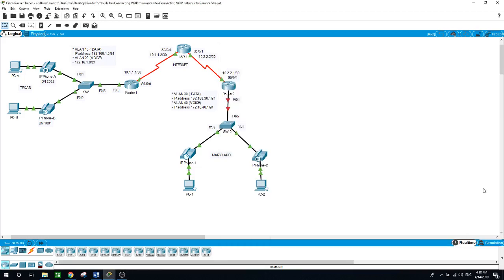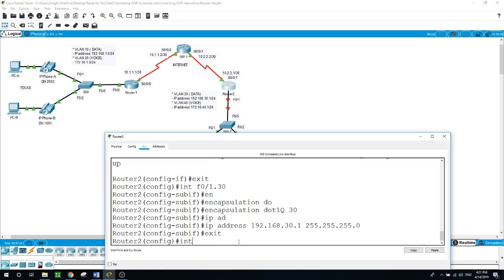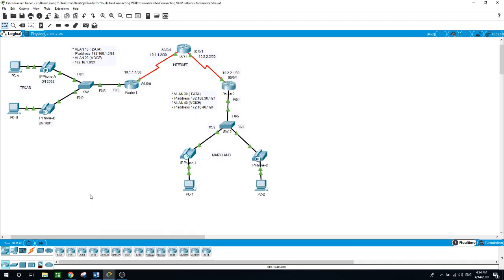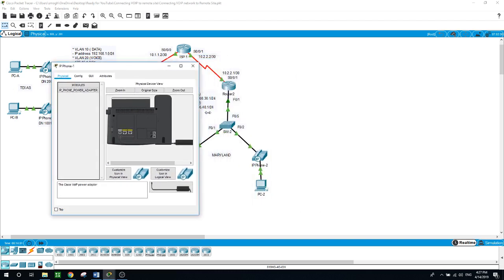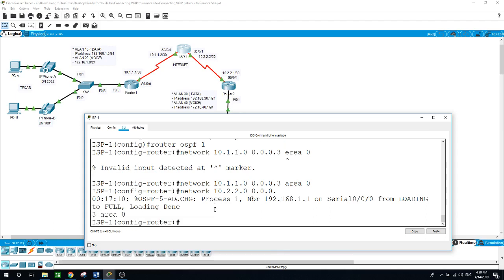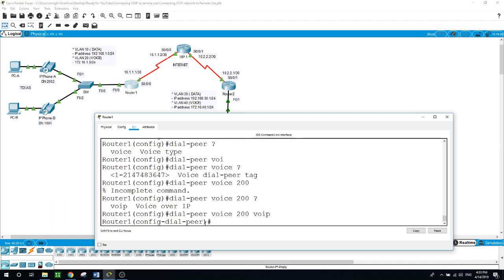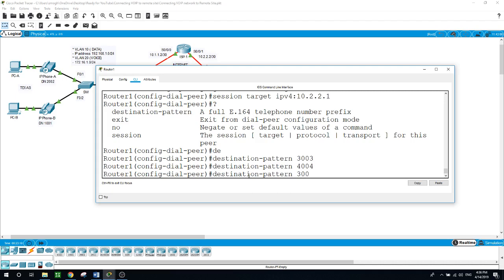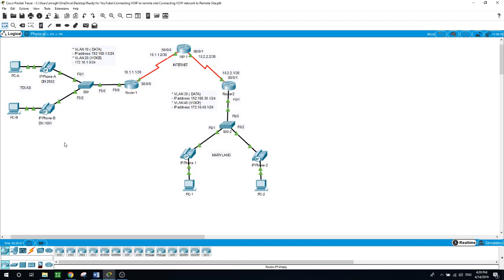Connecting VOIP Network to remote site, Packet Tracer